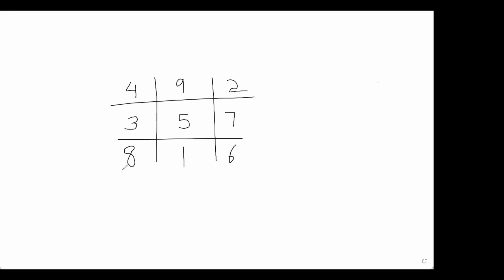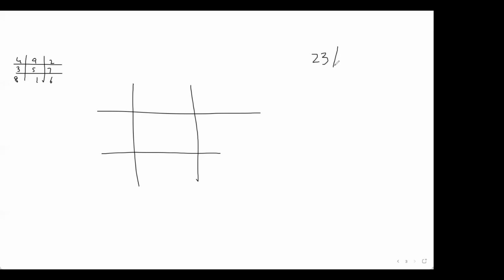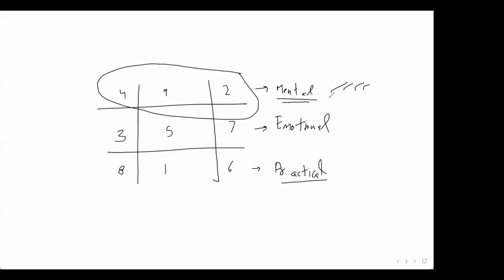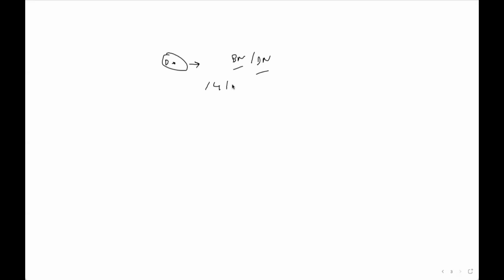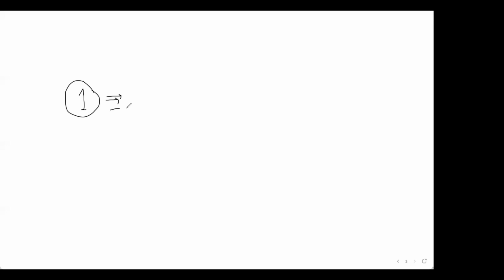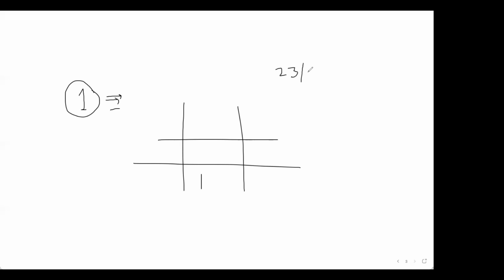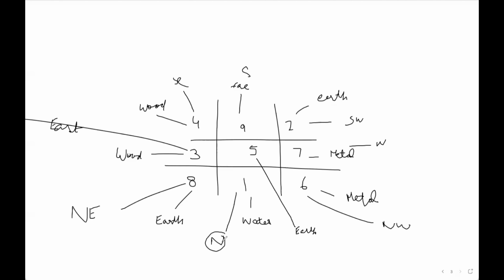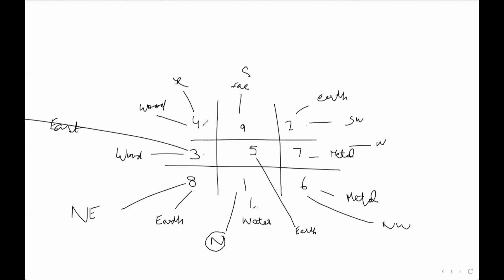Exploring the Secrets of the Loshu Grid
Welcome to this fascinating exploration of the secrets of the Loshu Grid!
The Loshu Grid is an ancient Chinese divination system that has been used for centuries to assist with making decisions and understanding events. This grid is made up of symbols and numbers that are used to identify patterns and energies that can help us make more informed decisions.
In this video, we will take a closer look at the Loshu Grid and how it works. We will explore the various symbols and numbers associated with the Grid and discuss how they relate to divination. We will also explain how the Grid can be used to interpret different situations and make decisions.
We will also delve into the history of the Loshu Grid and discuss how ancient Chinese cultures used it to interpret events and form decisions. We will also examine the various theories surrounding the Grid and discuss what experts have to say about it.
Finally, we will discuss some of the practical applications of the Loshu Grid in the modern world. We will explore how it can be used to interpret events and make decisions in our own lives.
So, join us on this exciting exploration of the secrets of the Loshu Grid.